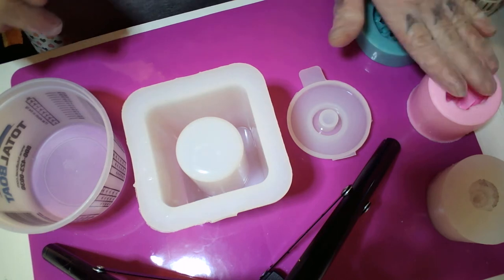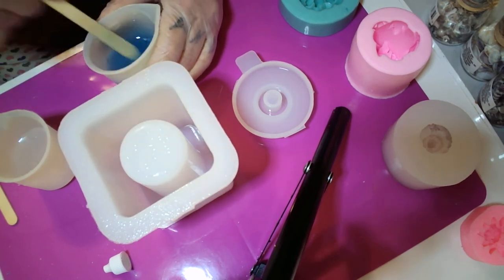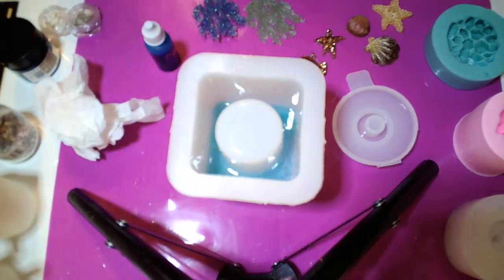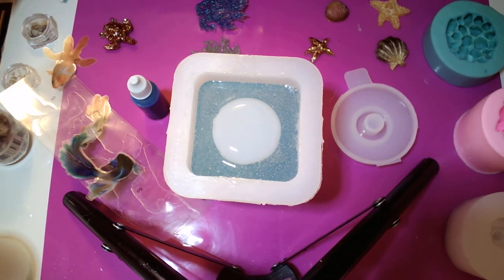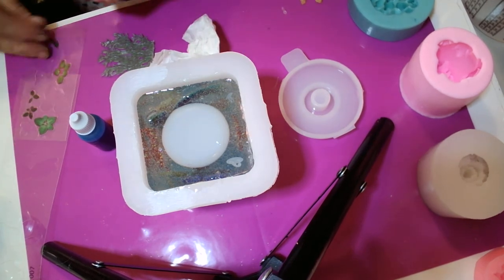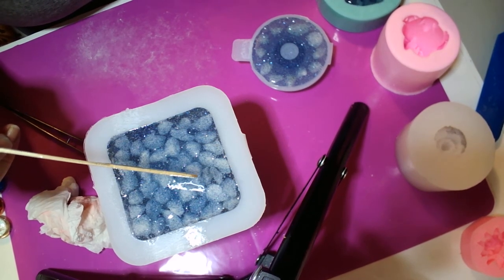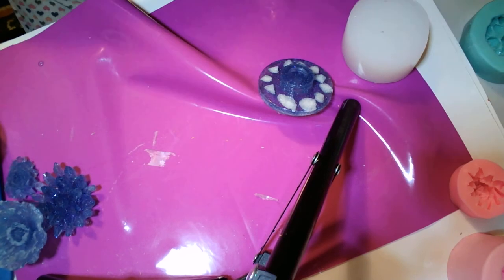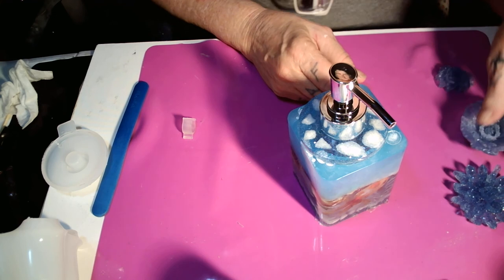#82 HOW TO MAKE A RESIN HANDSOAP DISPENSER!!!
drcraftypigments colors: blue, green, zircon blue, white